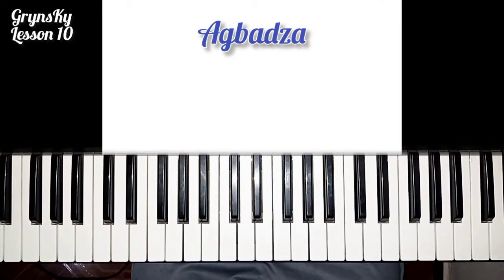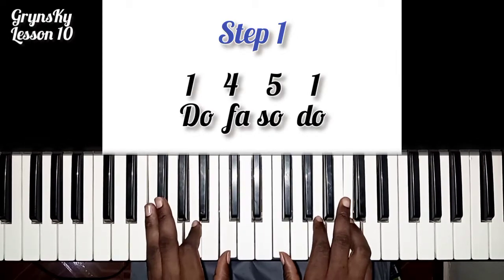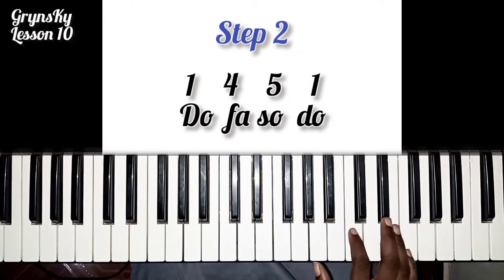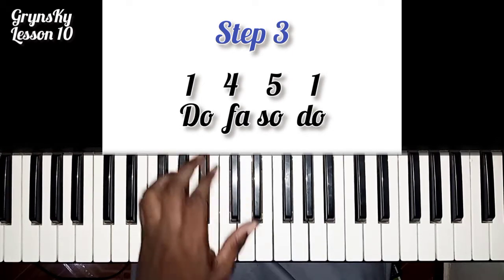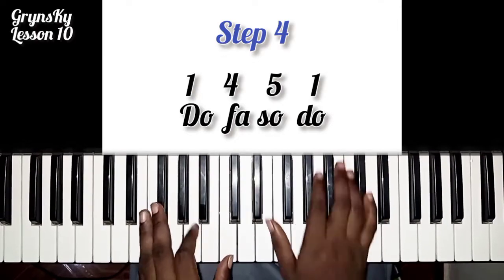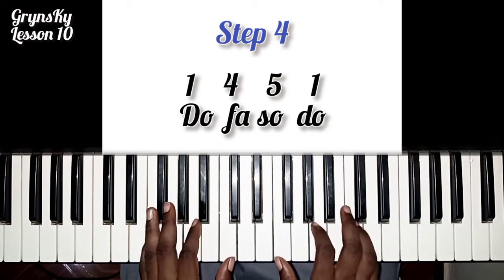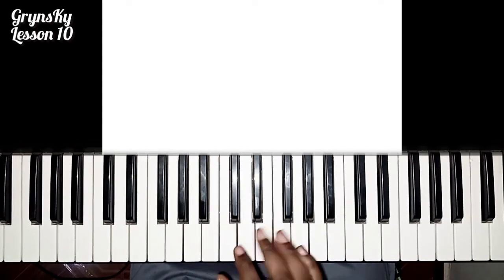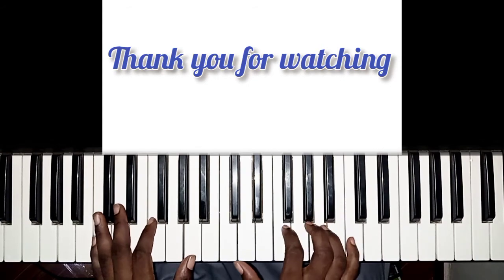lesson 10 Agbadza